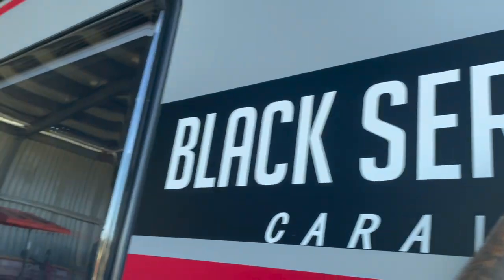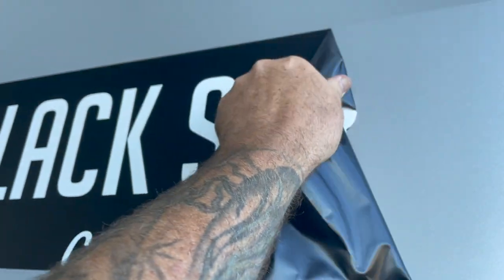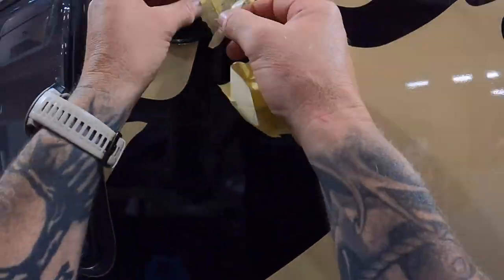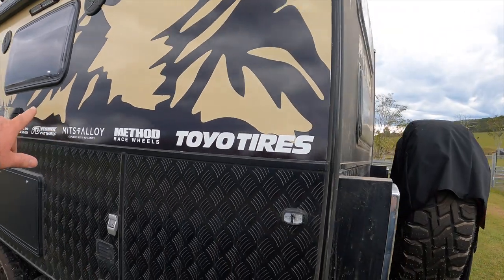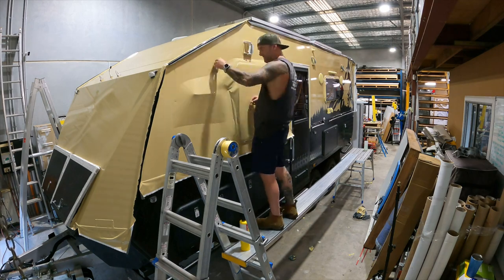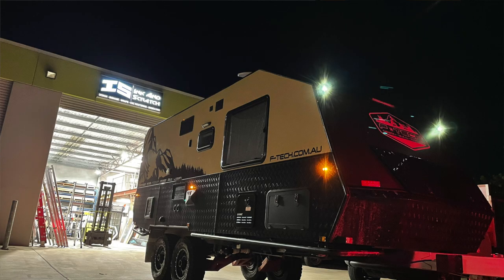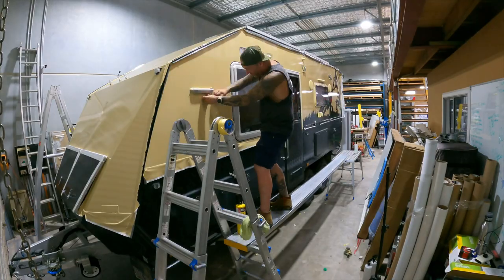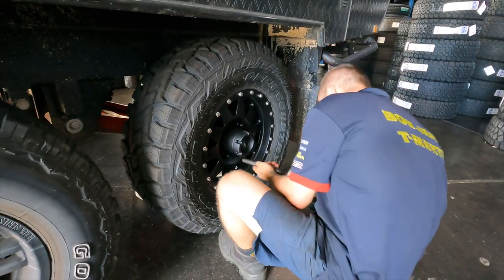💀CARAVANS DESIGNS ARE SO BORING !!! Wrapping my OFF-ROAD CARAVAN.